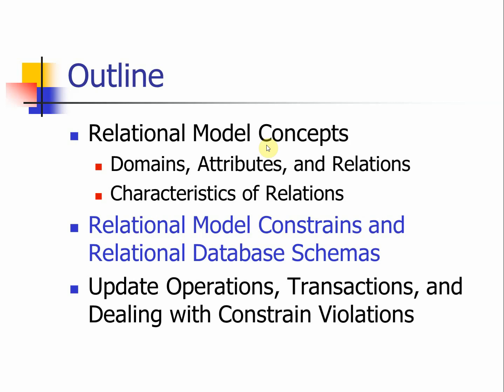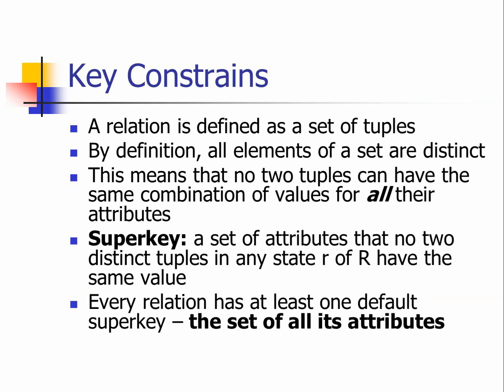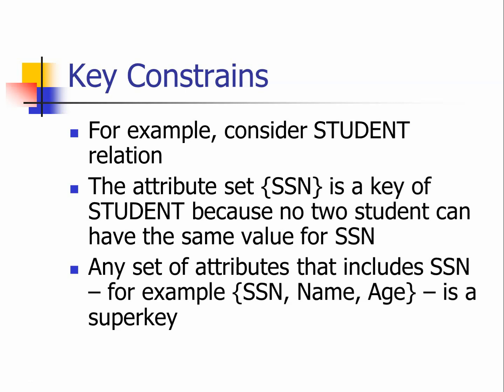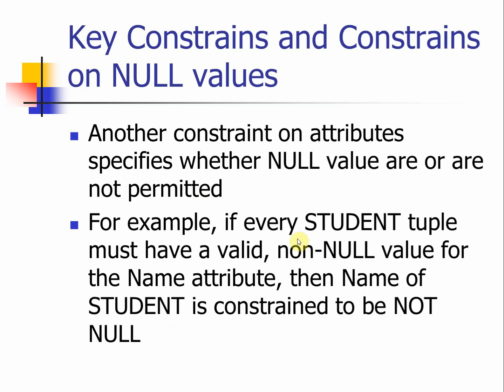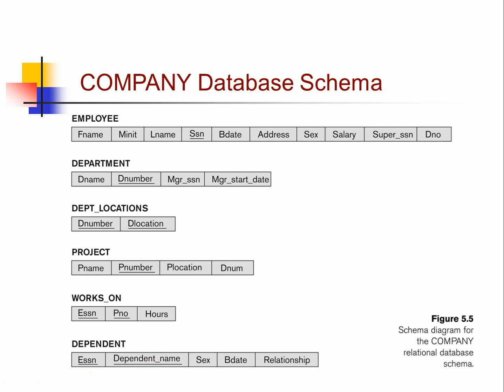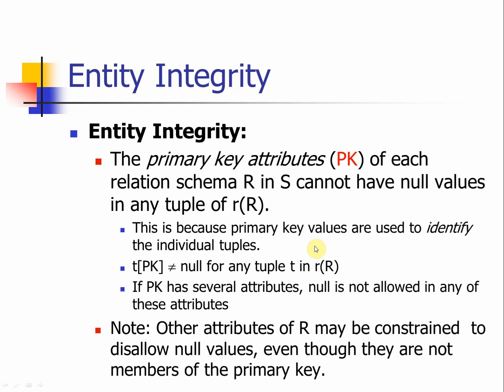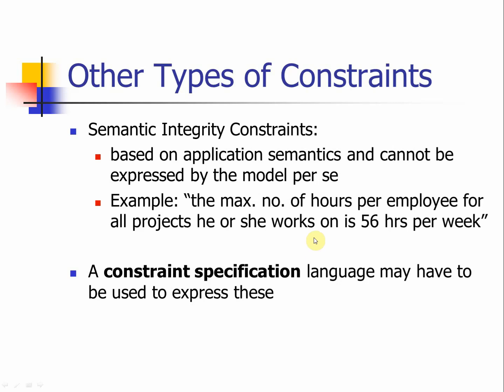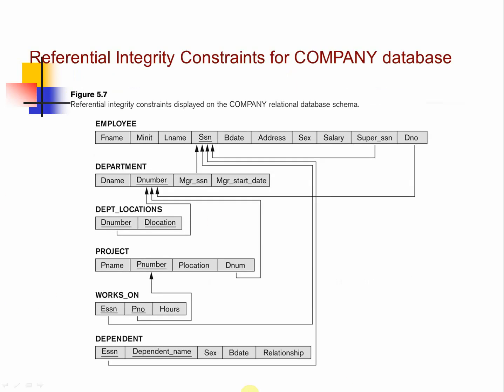CSCI 3360 Class 8 Relational part2